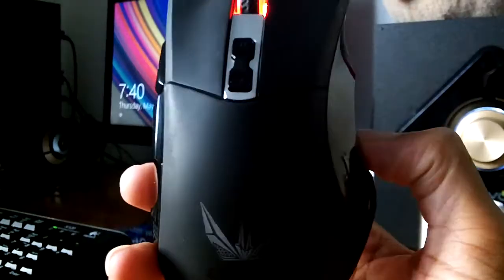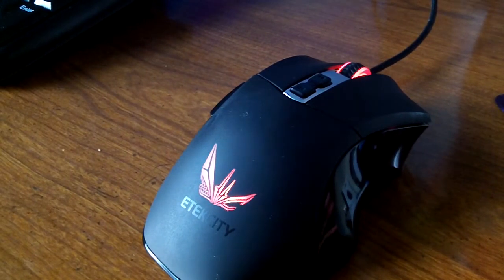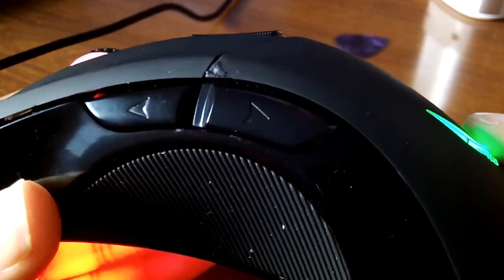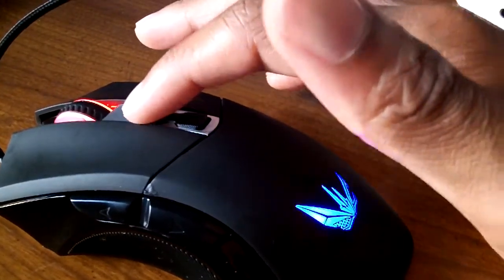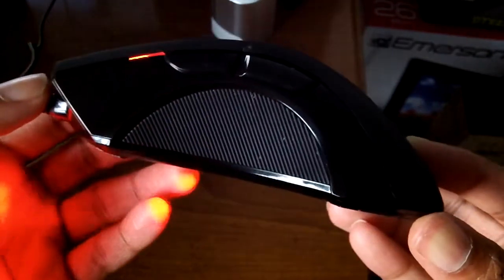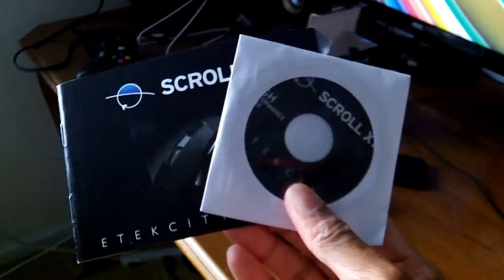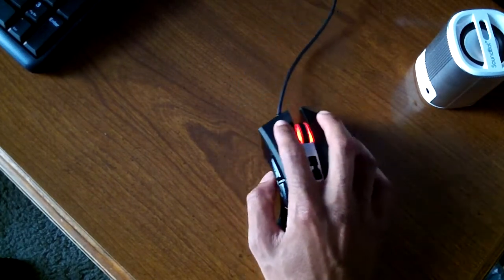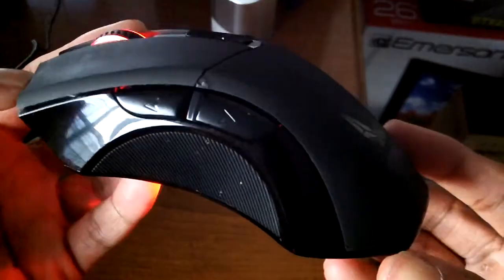Etekcity Scroll X1 (M555) Gaming Mouse Review!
LINK TO BUY
LIKE&FAV&SUB